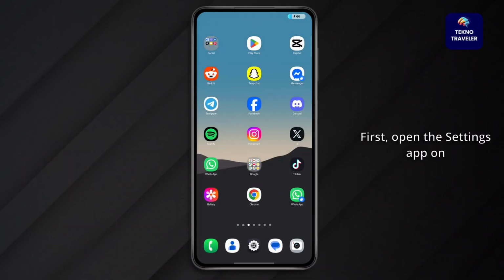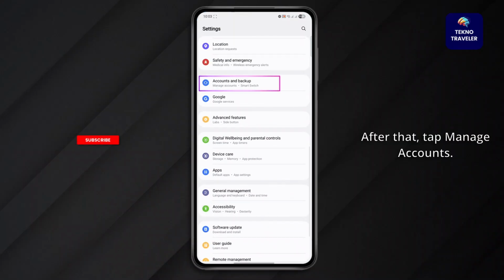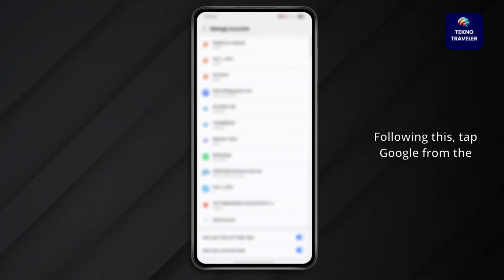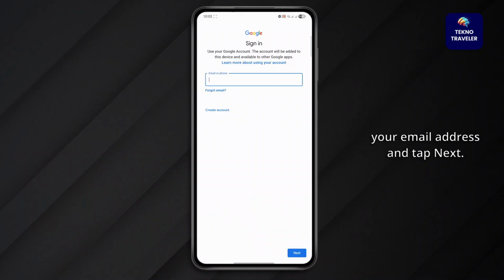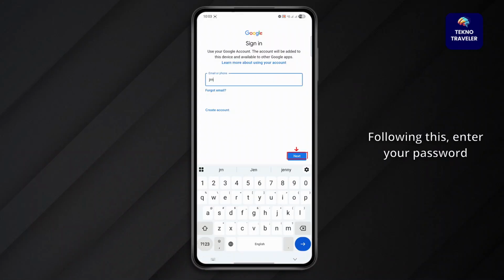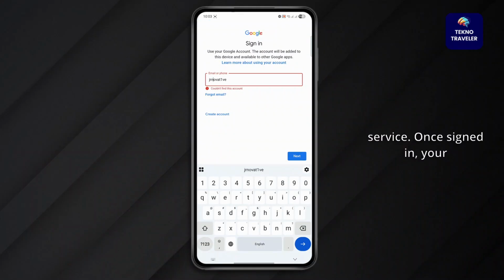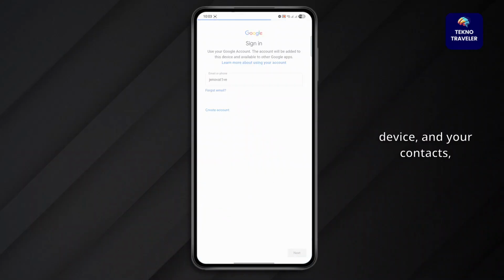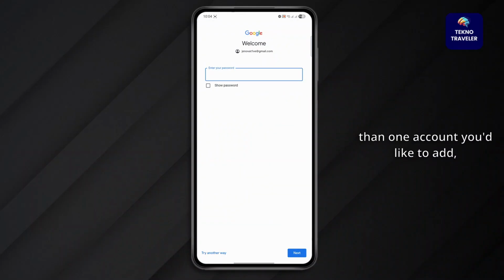How to Add Google Account in Samsung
Learn how to **How to Add Google Account in Samsung** with this step-by-step tutorial. This guide shows you how to add Google account on Samsung and add a Gmail account to your Samsung phone quickly and easily.

In this video, you'll learn how to set up a Google account on Samsung Galaxy, sign in to your Google account on Samsung, and use Samsung Google account settings to add a new account. You'll also learn how to add a Google account on Android, access Android account settings, and complete Google account setup on your Samsung phone.

**Timestamps:**
0:00 Introduction
0:20 Adding Google Account on Samsung